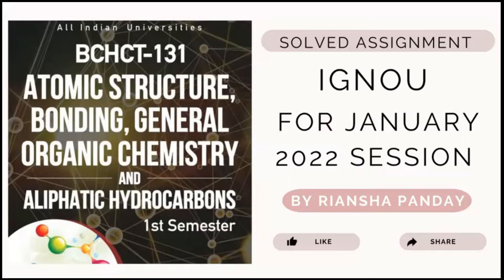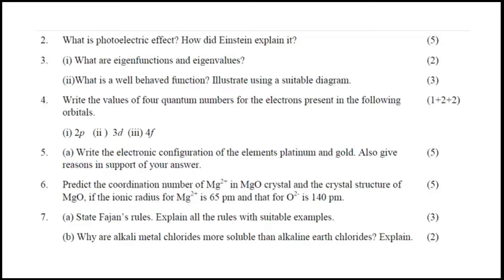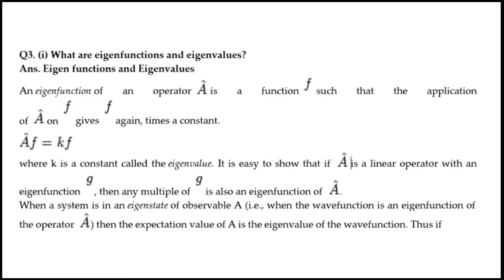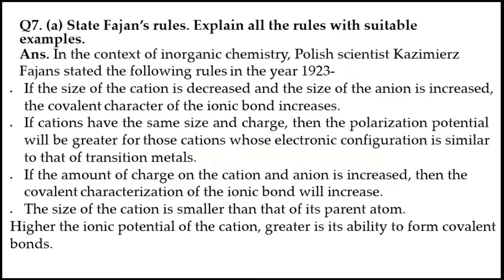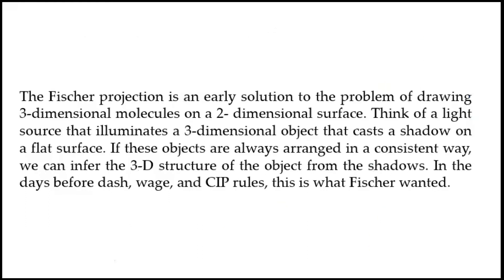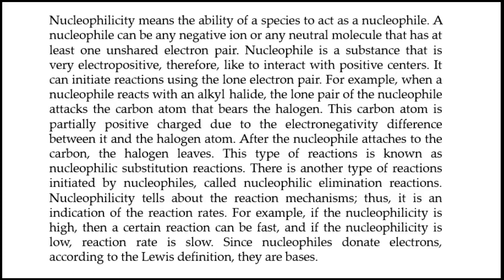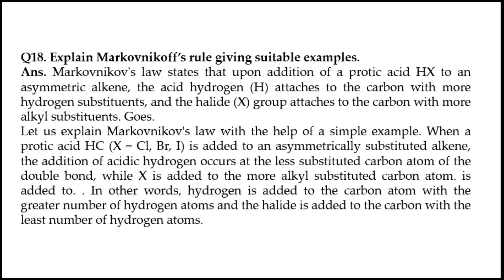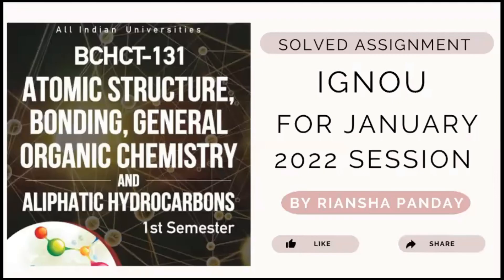BCHCT 131 Solved Assignment 2021-22 | bchct131 Assignment Questions Discussion